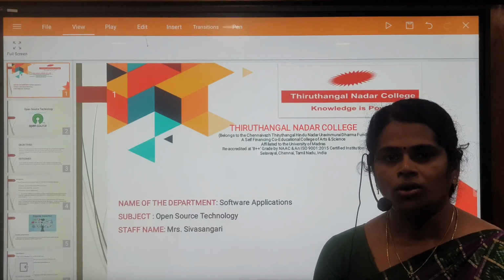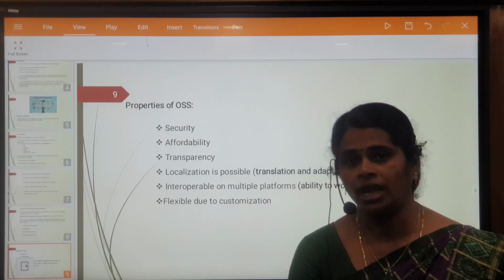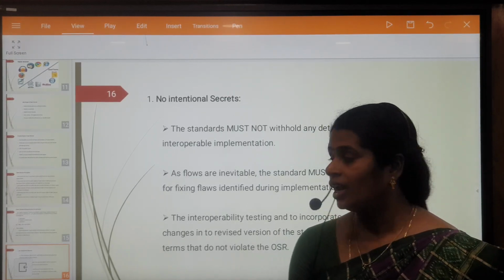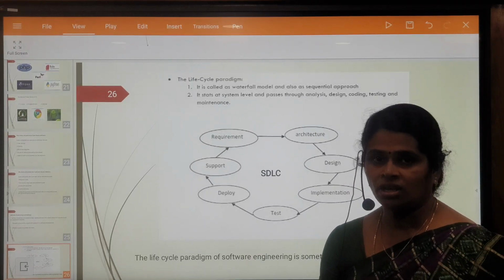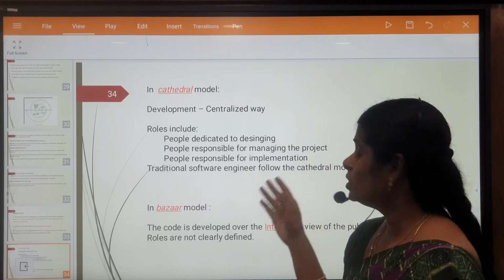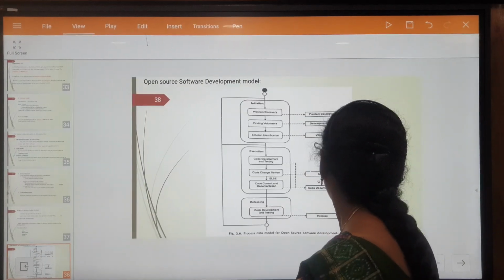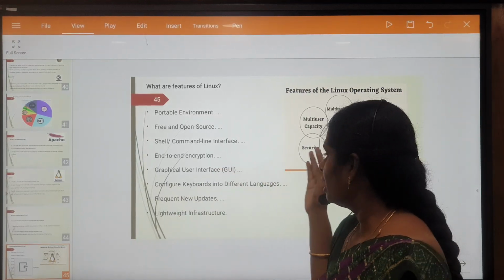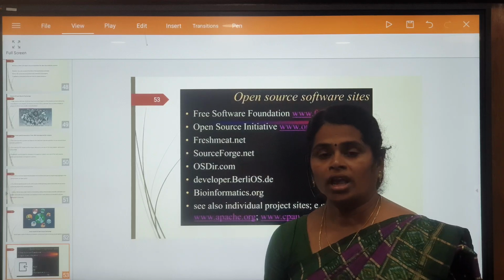Open Source Technology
Open Source Technology Unit 1 to Unit 5